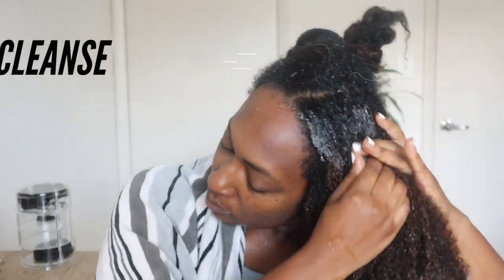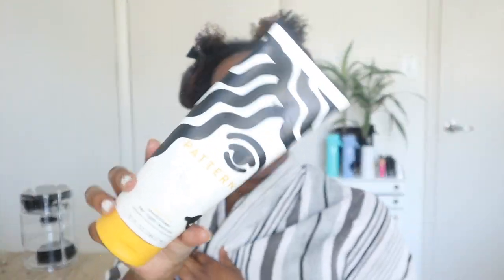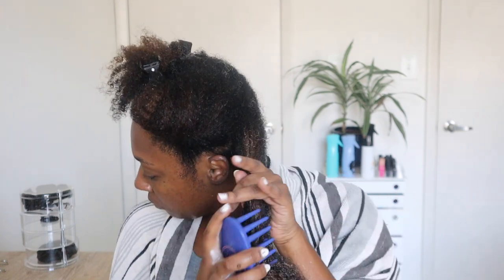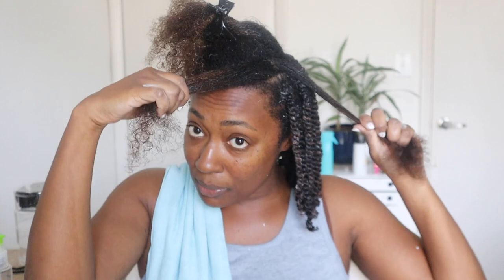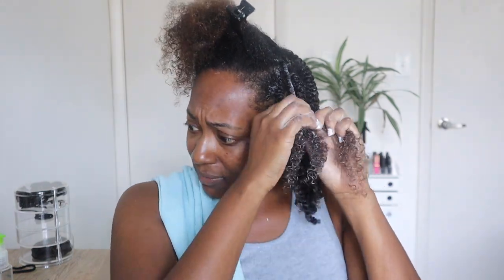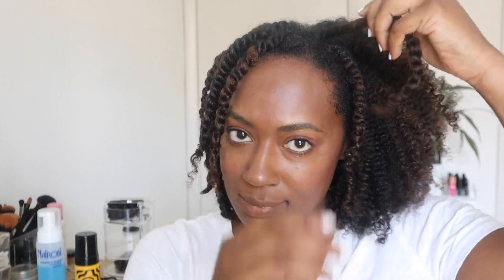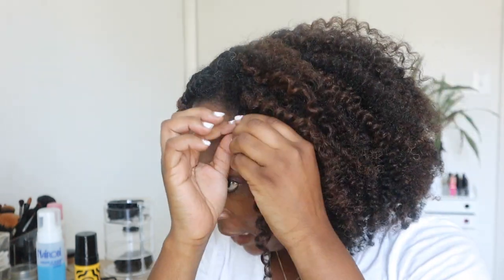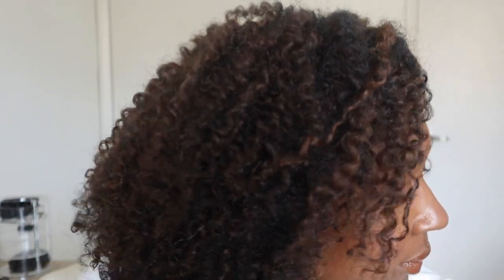HAIR BATTLE // Pattern Mousse vs Nairobi Foam - FULL Summer Glow Up Hair Transformation | ALOVE4ME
I hope you enjoyed this comparison review of the new Pattern Beauty Mousse. Check back every week for a new upload.